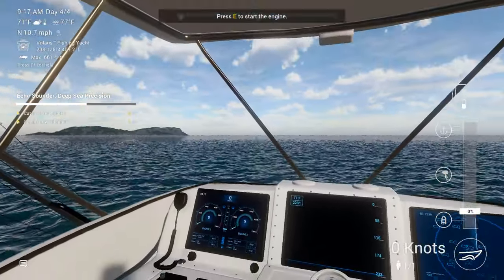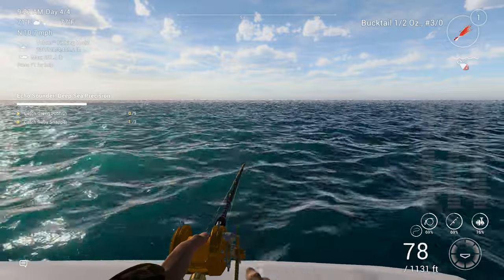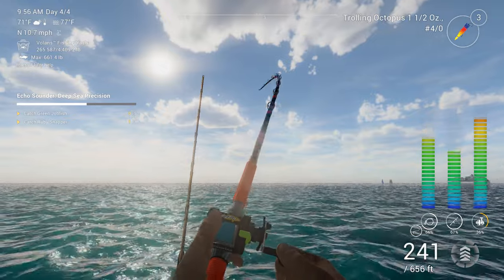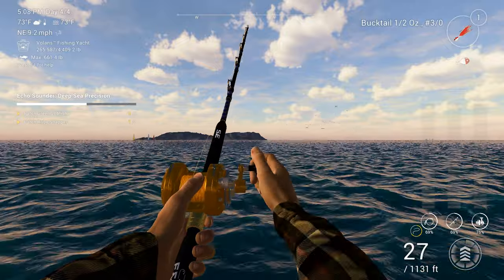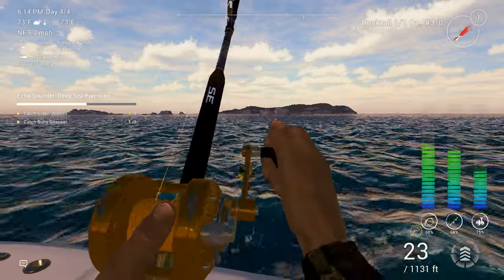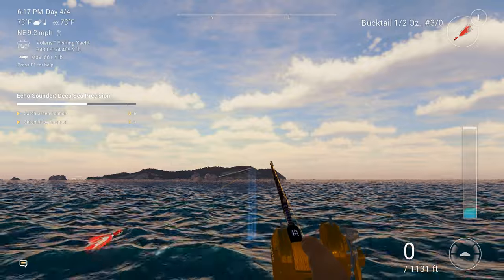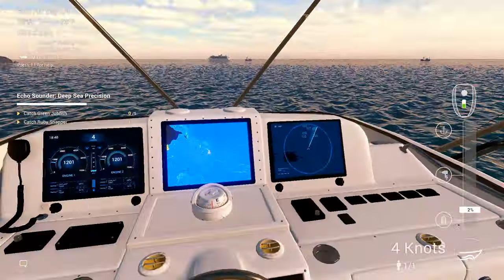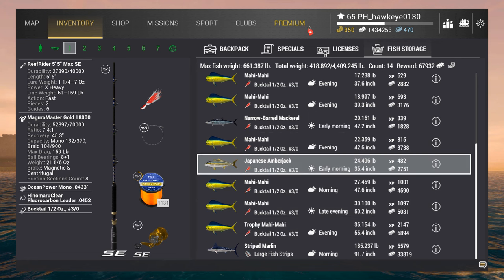Fishing Planet #34 - S8 - Ocean Update: Mahi Mahi, the Tricky Surface Fish!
In this episode, I will be taking on the Mahi Mahi or Dolphin Fish.  This beautiful, surface-dwelling fish may often seem elusive.  However, the species moves with the weather, and tend to relocate to areas that are leeward (opposite) to the wind.  If the wind is blowing north, then search directly south.  Therefore there are no actual hotspots for these guys!  While here, I manage to catch several, plus one trophy, and several striped bonito!